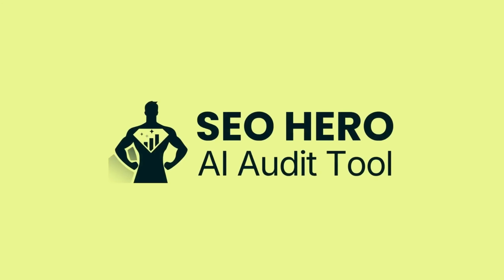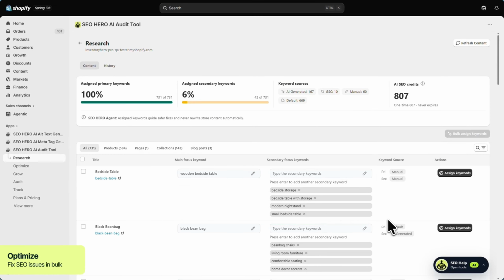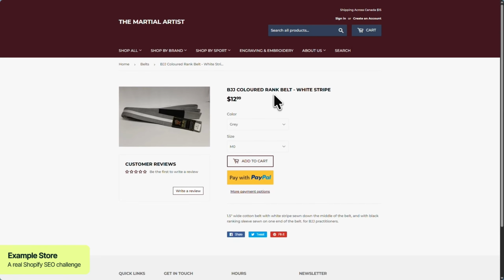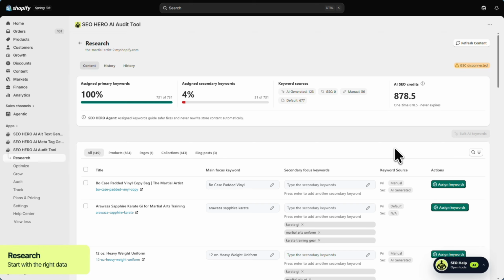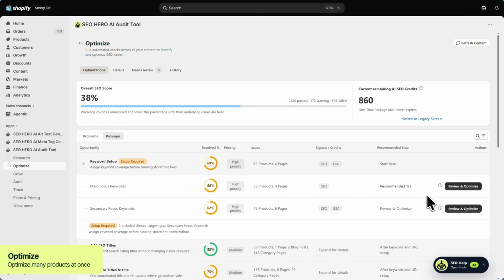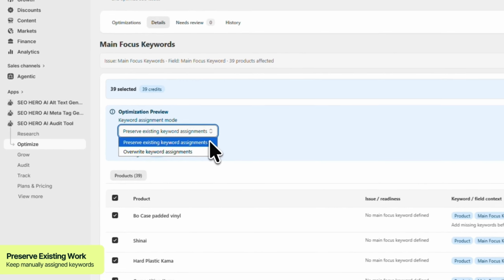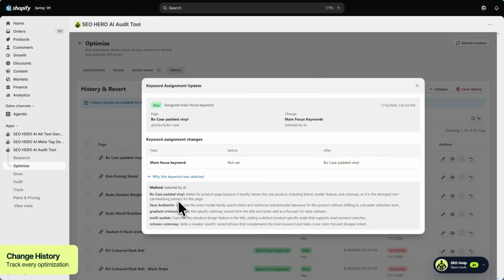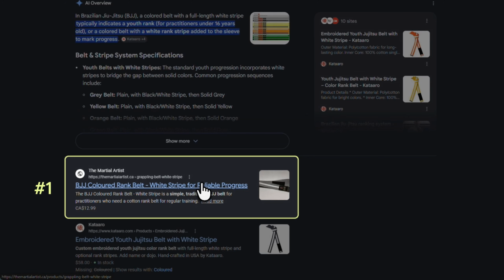Shopify SEO Optimization: Keywords, GSC, Audits & Bulk AI Fixes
Improve your Shopify SEO with SEO HERO AI Audit Tool.

In this demo, see how SEO HERO helps Shopify merchants:

• Research and assign SEO keywords
• Use Google Search Console data
• Audit products and pages with 13+ SEO checks
• Find SEO issues and opportunities
• Run AI-powered fixes in bulk
• Review before-and-after changes
• Track SEO performance and improvements

SEO HERO brings keyword research, auditing, optimization, content growth, and tracking into one Shopify SEO workflow.